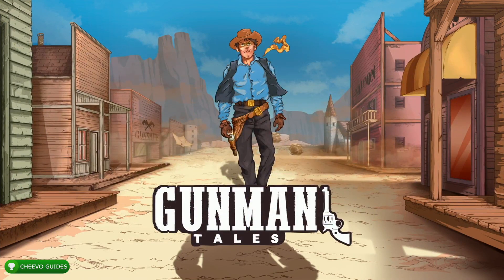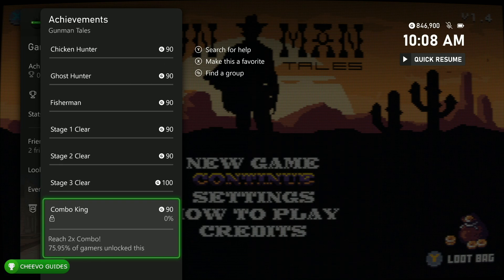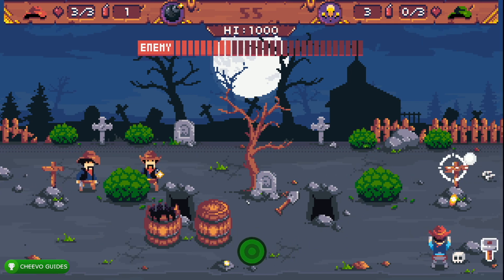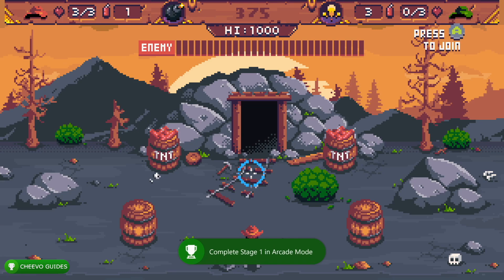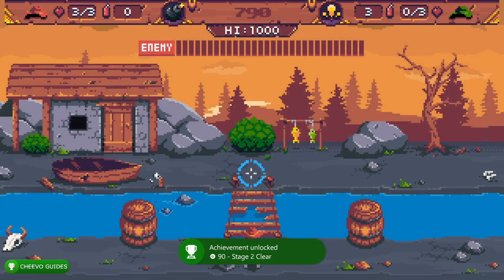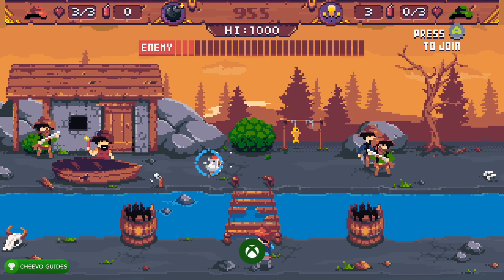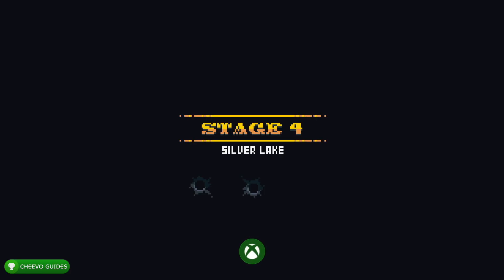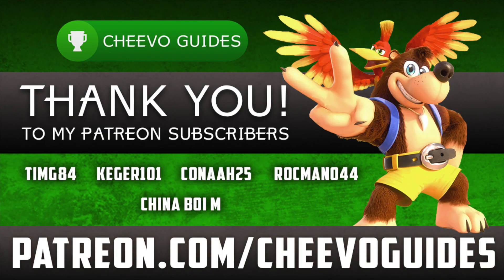Gunman Tales (Xbox) - Achievement / Trophy Guide *1000G IN 6 MINUTES*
**TIMESTAMPS**
Intro - 0:00
Achievement Breakdown - 0:06
Arcade (Stage 1) - 1:13
Arcade (Stage 2) - 2:22
Arcade (Stage 3) - 3:20
Adventure Mode (x2 Combo) - 5:03

🎮This game is an Easy Completion or Platinum!!! (6-10 minutes for 1000g)
Simply follow the Video Guide to get 1000/1000G or a Platinum

GAME: Gunman Tales
PUBLISHER: Ratalaika Games
DEVELOPER: FobTi interactive
AVAILABLE ON: Xbox One, Xbox Series X/S, PS4, & PS5
RELEASE DATE: 3/2/2023